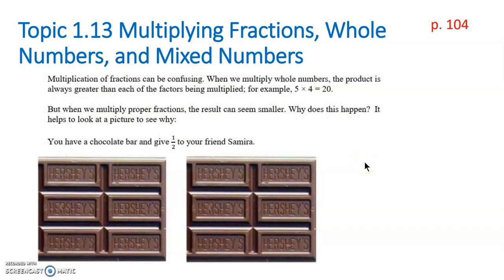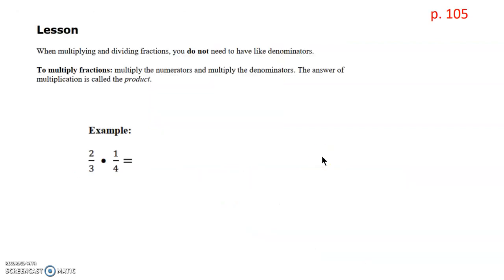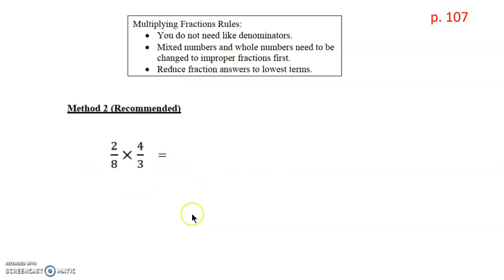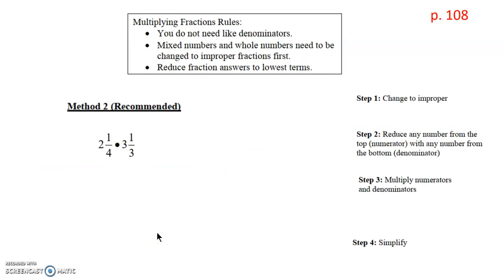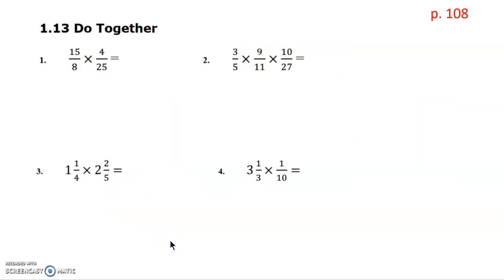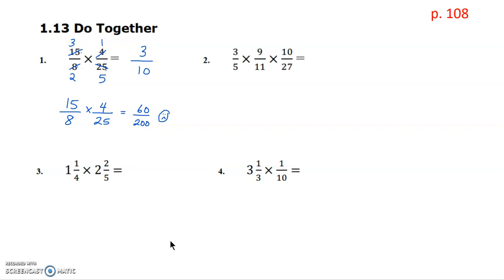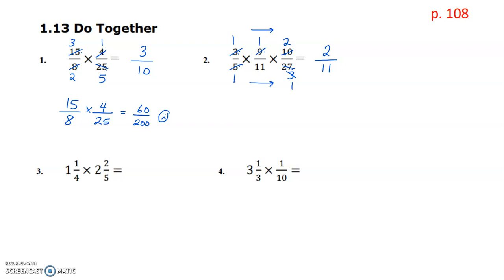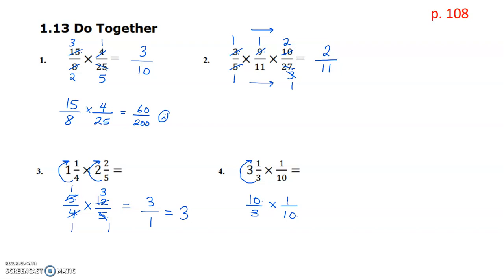Pre Algebra Lesson 1.13